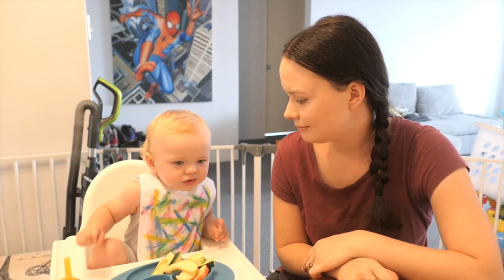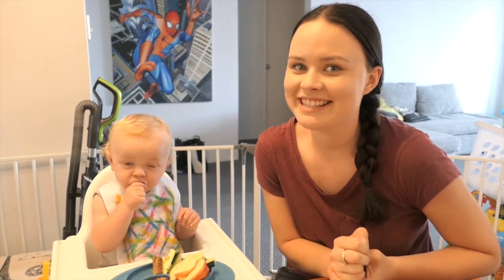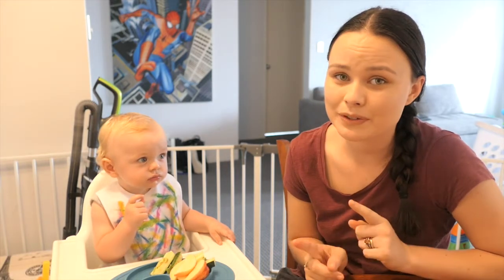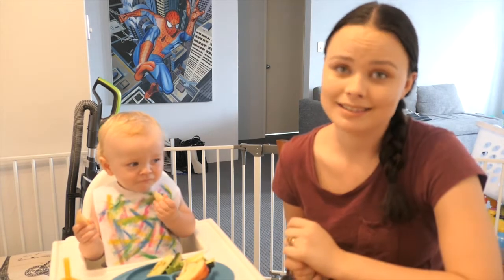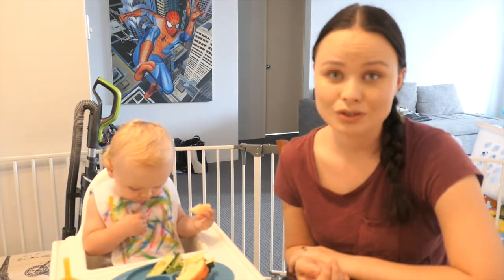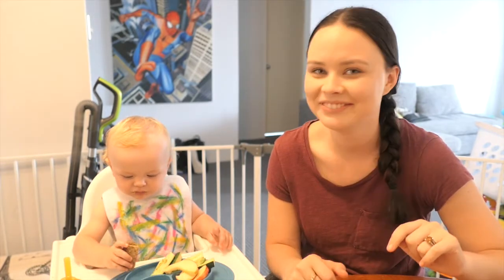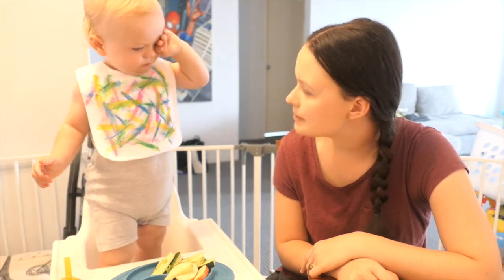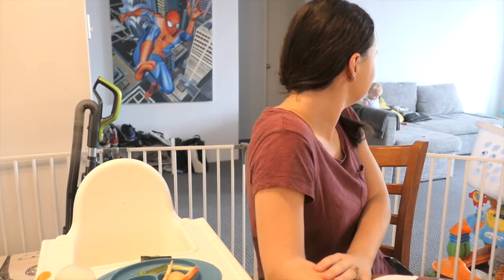Baby Led Weaning | 12 Month Update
Jacob has been eating using the method of baby led weaning since he was 6 months old , this is his 12 month update!!
We have had such great success with baby led weaning and want to share it with you all.